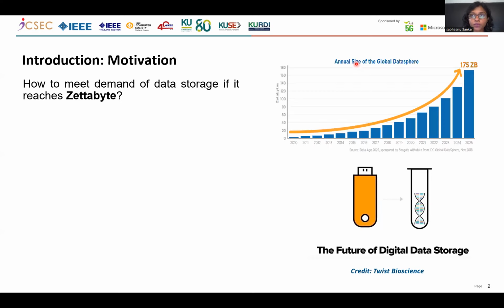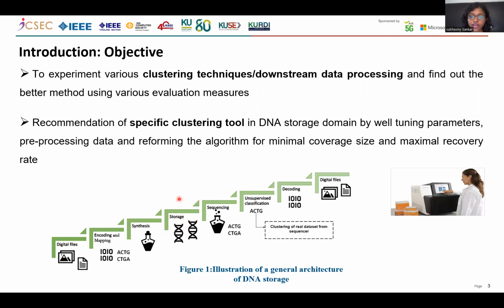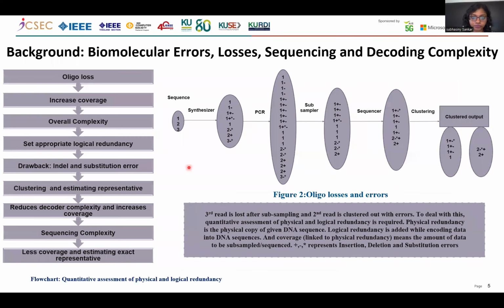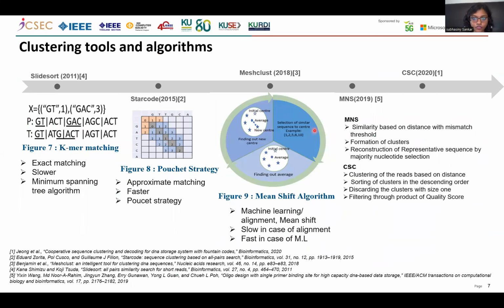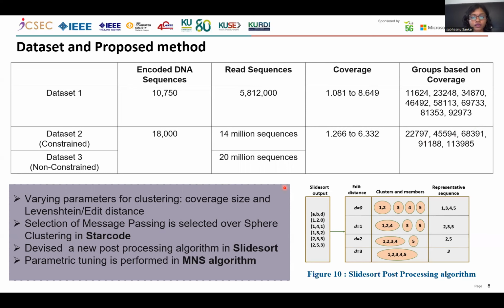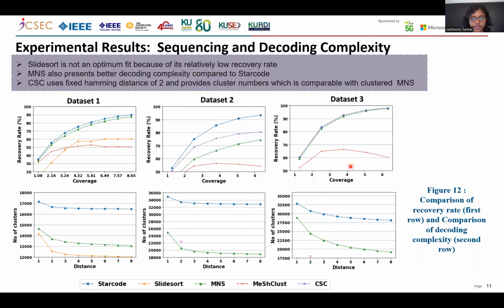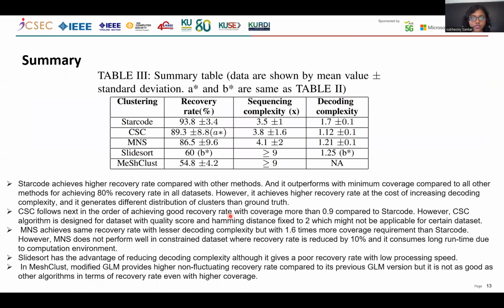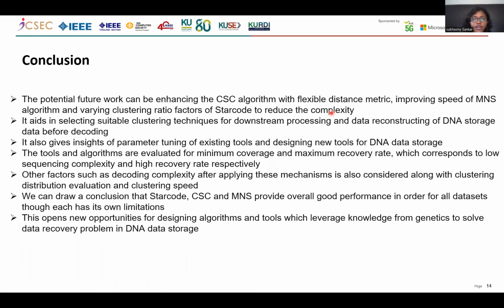Comparative analysis of clustering methodology in DNA storage technology 🤩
Conference